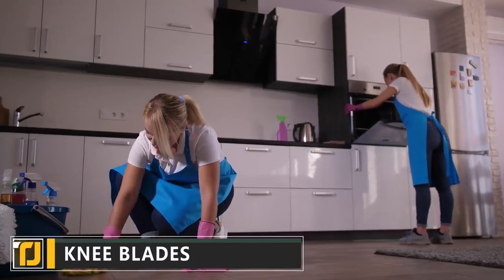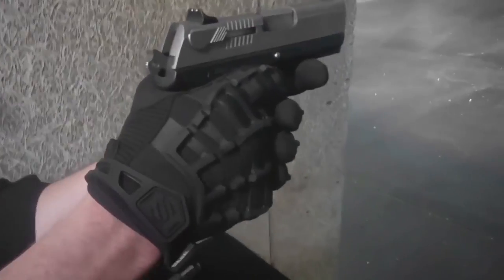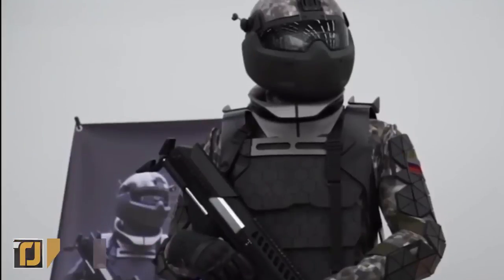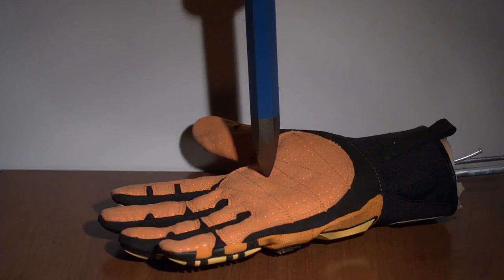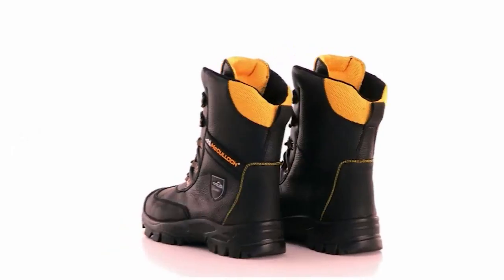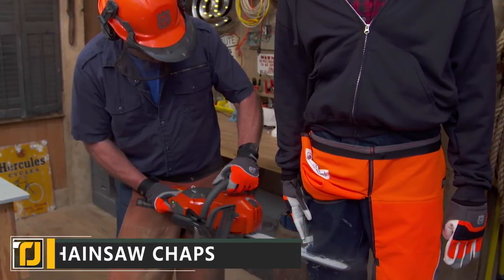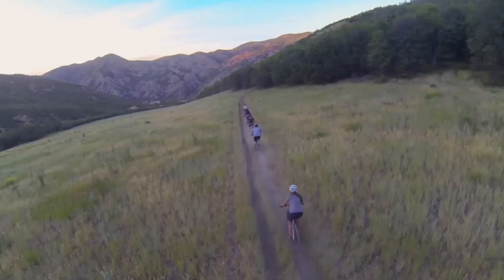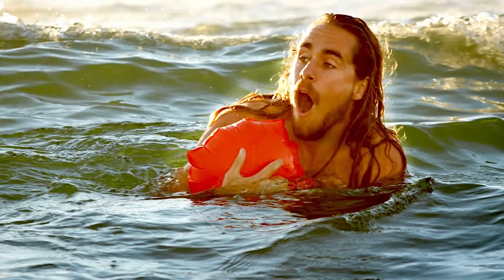10 Next Level Protection Inventions That Will Blow Your Mind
Protecting yourself and your loved ones is just human nature, but sometimes we need a little help along the way. Advancements in science and technology in recent years have lead to some crazy inventions in the protective equipment industry. These 10 next level protection inventions will blow your mind.

Featured Next Level Protection Inventions.

10 Next Level Protection Inventions That Will Blow Your Mind

10. Knee Blades
Amazon US
Amazon International

9. Black Hawk Fury Gloves
Amazon US
Amazon International

8. Bulletproof Origami

7. Ratnik 3 Combat Suit

6. Kong Protective Gloves

5. Protective Boots

4. Material Policial Clothing

3. Chainsaw Chaps

2. Magnetic Safety Pedals

1. Kingii Wristband
Amazon US
Amazon International